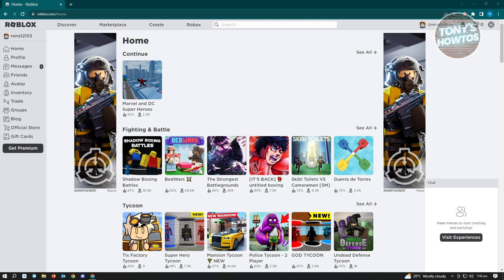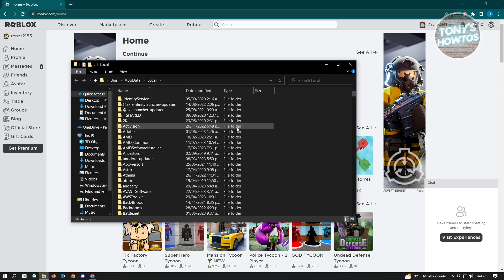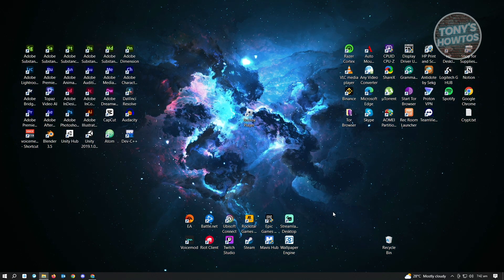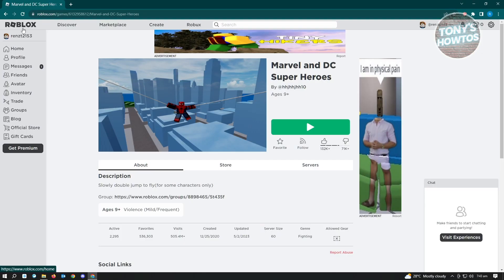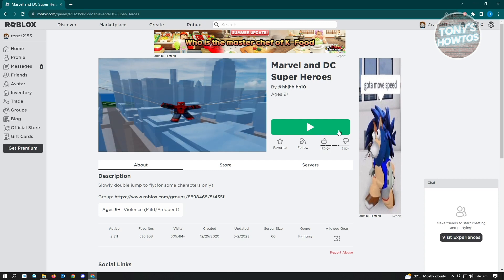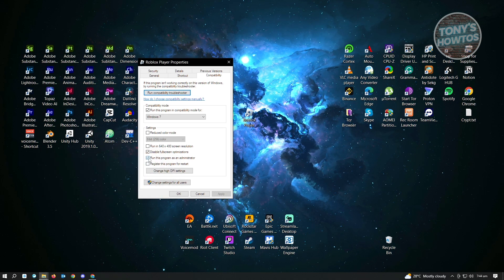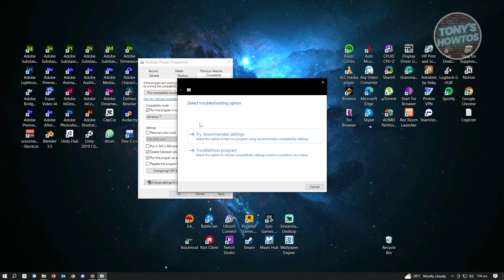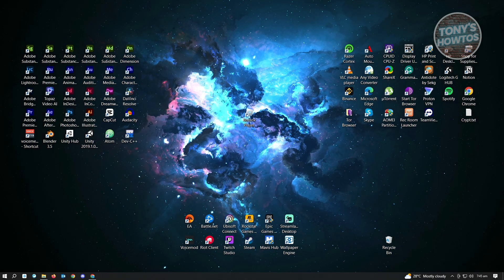How to Fix Unexpected Client Behavior Roblox (2026)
In this video I show you how to fix unexpected client behavior Roblox in 2026.
Do you want to fix Roblox error 268 unexpected client behavior y in 2026? Yes? Great!

I will show you the quick and easy tutorial how to fix Roblox unexpected client behavior.

This is a step by step instruction on how to fix error 268 on Roblox. This is valid for iPhone models 8, X, XS, 11, 12, 13, 14 or higher with iOS 17, 16, 15, 14, 13, 12 and earlier. This is valid for Huawei, Samsung, Google Pixel, Xiaomi and other phones running Android version 11, 12, 13, 14. This is valid for Windows 7, 8, 10, 11. This is valid for Mac.